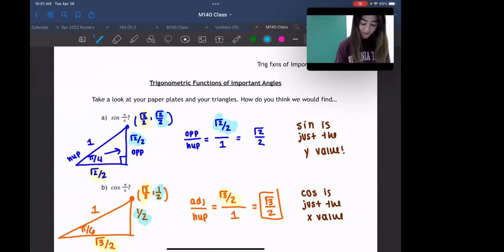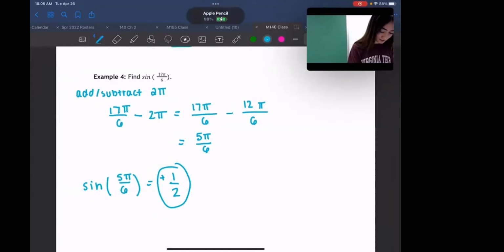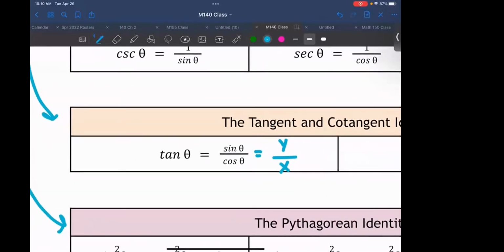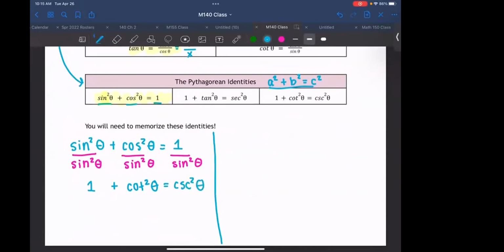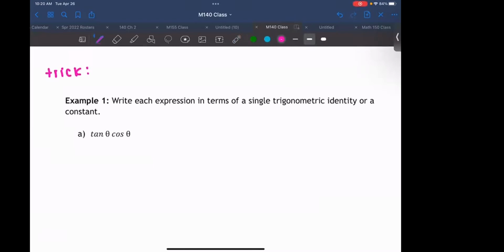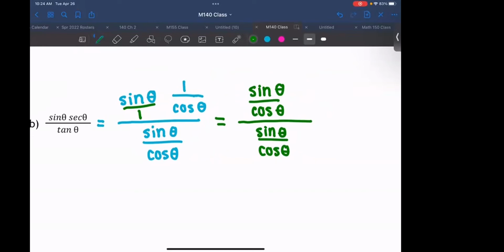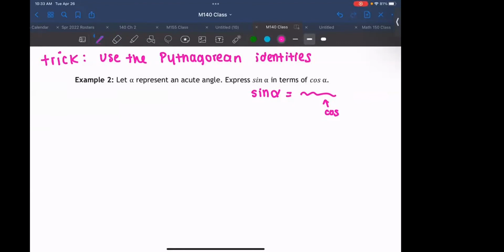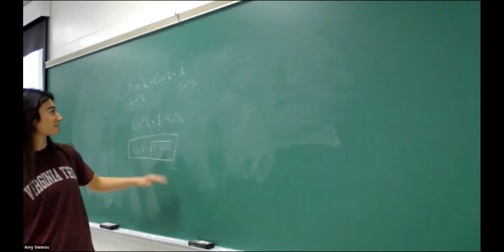Math 140: The Fundamental Identities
Tuesday, April 26: My 10am class!